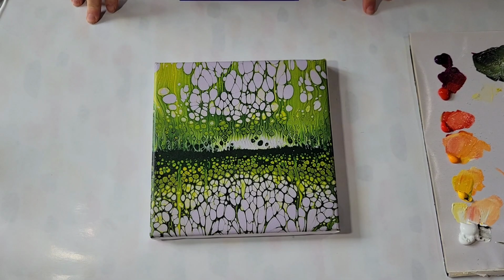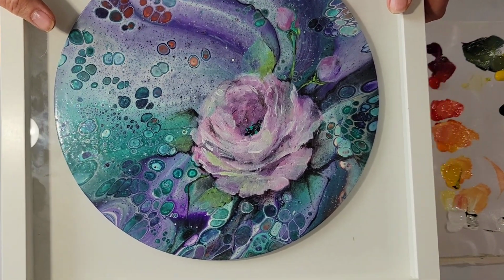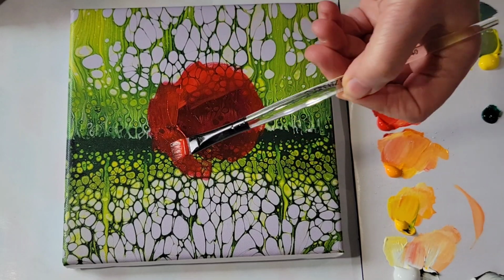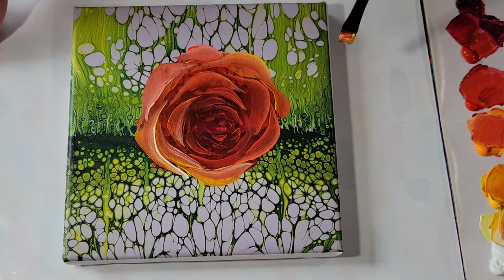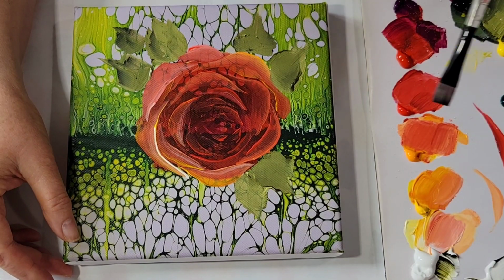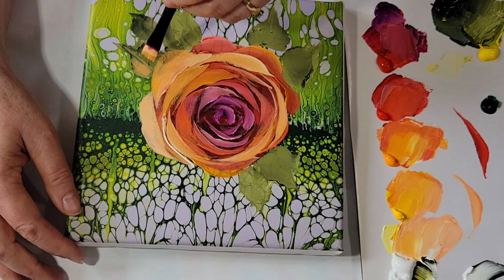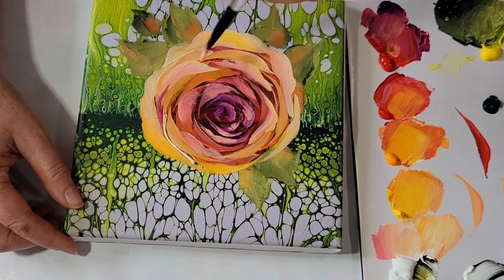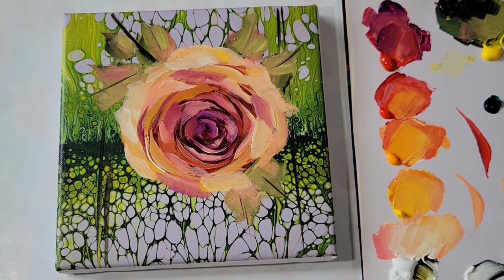(461) ACRYLIC POURING Embellishing - June Flower of the Month - ROSE Painting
Time for the June flower of the month acrylic pour embellishment! The lovely but challenging rose. Details on colors used are given in the video. Check my playlist for Embellishing Acrylic Pours to see a couple more rose tutorials.

Visit here to see more of my art. I RECENTLY DELETED ALL SOLD PAINTINGS, SO WHAT YOU SEE CURRENTLY IS PROBABLY AVAILABLE! (I will split shipping costs with any purchases over $100 made outside of the US!

NEW PAINTINGS WERE ADDED recently, June 1. :)

**Everything has recently been reduced to lowest prices possible!**